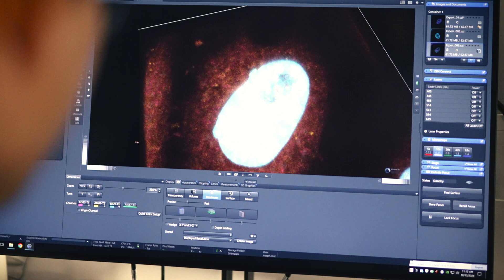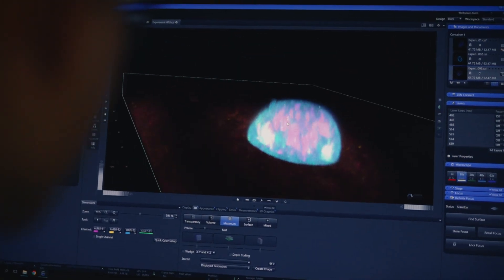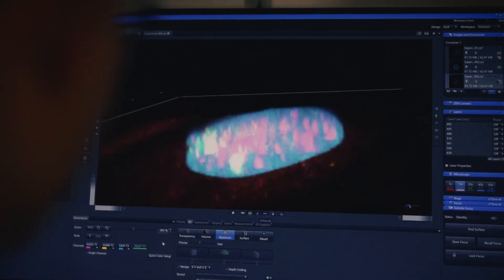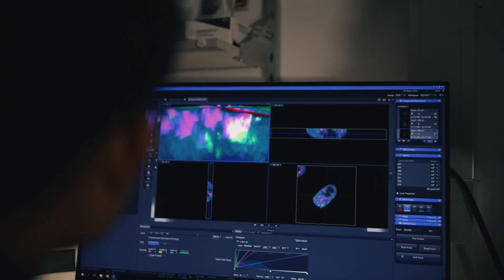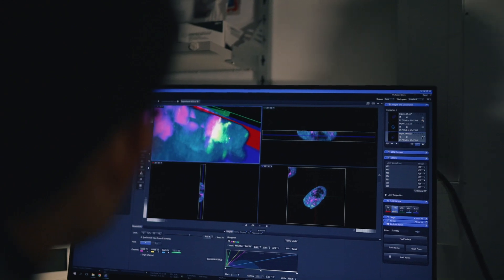Daniel Gerlich | Scientist Snapshot | IMBA, Vienna BioCenter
Daniel Gerlich discusses his group’s research on genome organization in the cell’s three-dimensional environment.